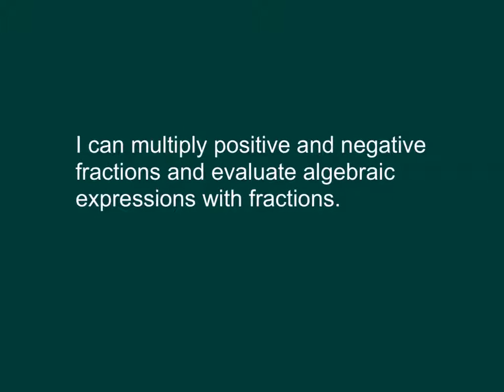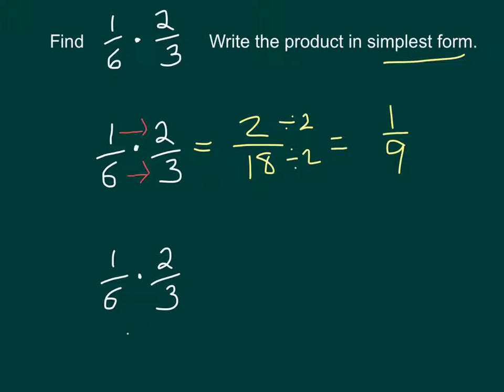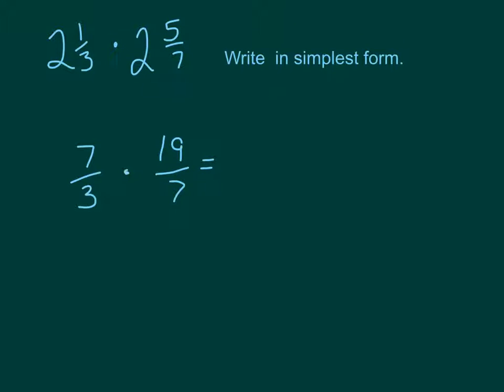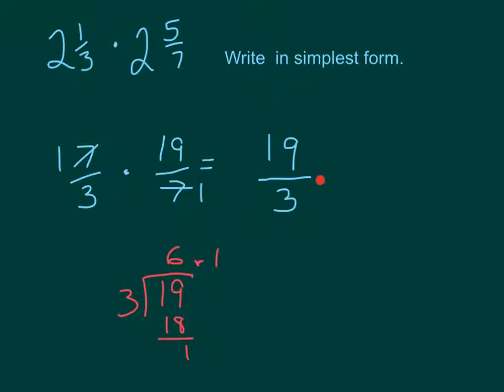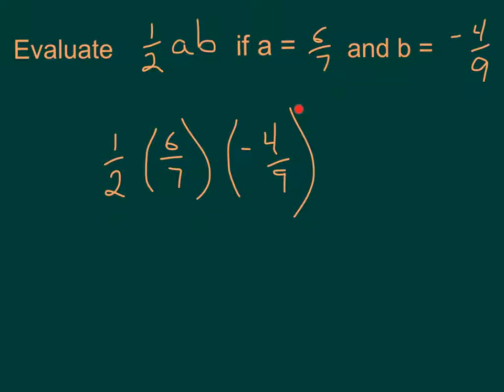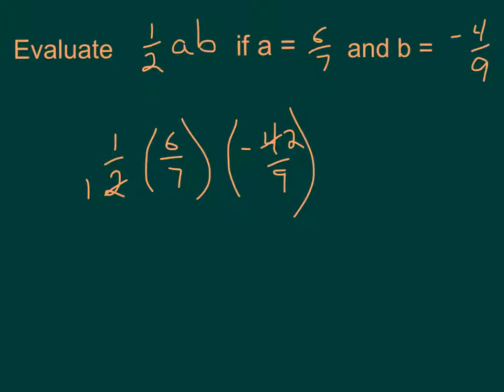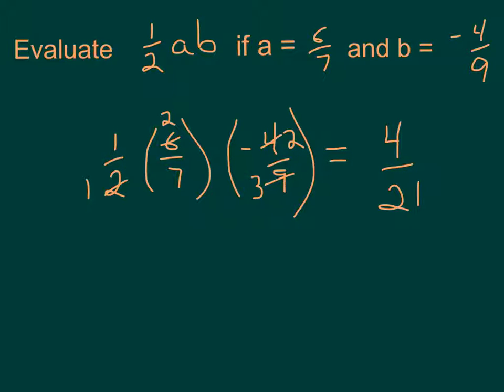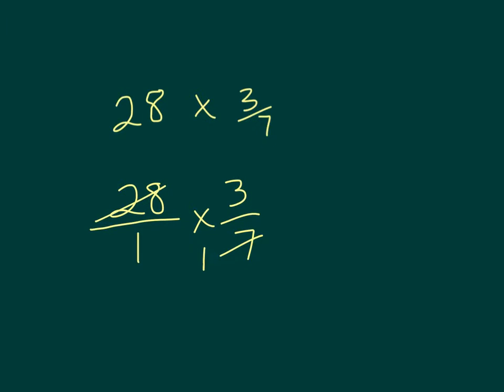PA Explorer math lesson 3-3